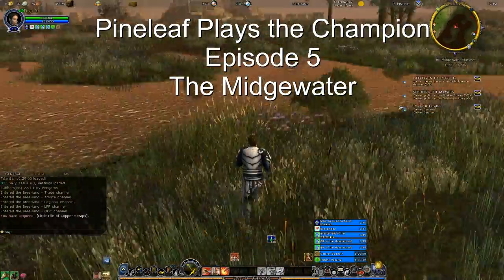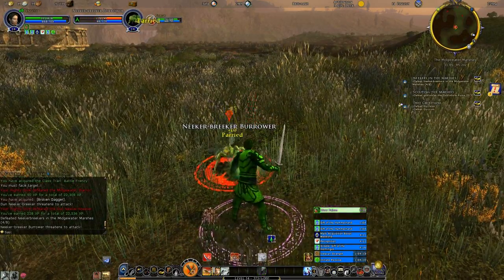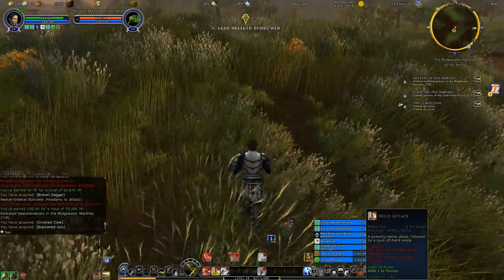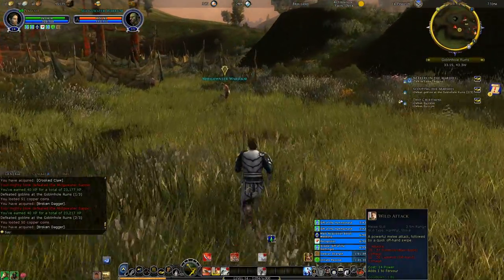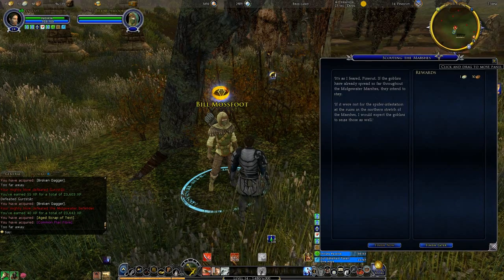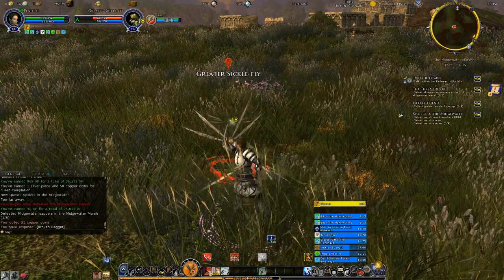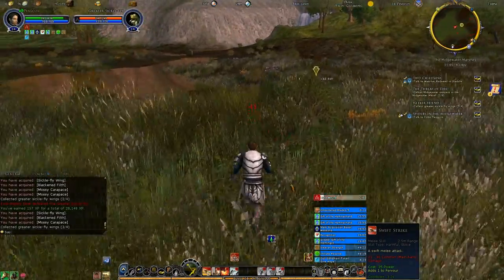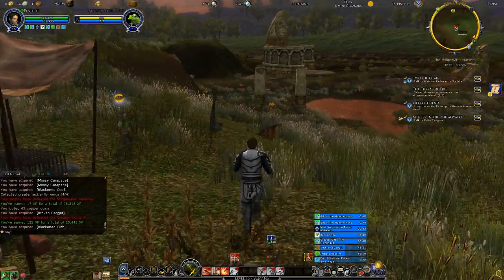Pineleaf Plays the Champion Episode 5: The Midgewater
We fight crickets, spiders, and goblins.

Welcome to my LOTRO playthrough with the Champion.

Recorded on FRAPS; Rendered on MAGIX Movie Edit Pro 2016 Plus